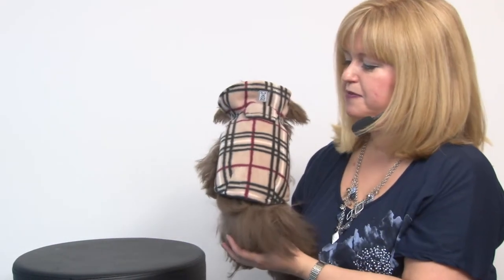Whistler Winter Dog Coat - Tan Tartan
Give your pup toasty fashion with this fleece coat by RC Pet.